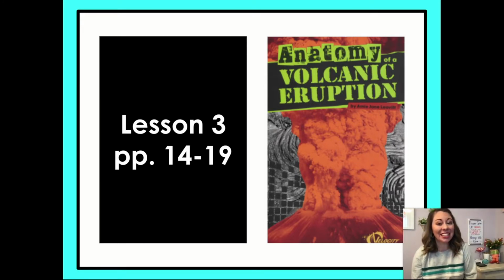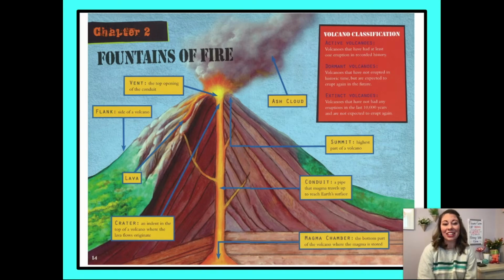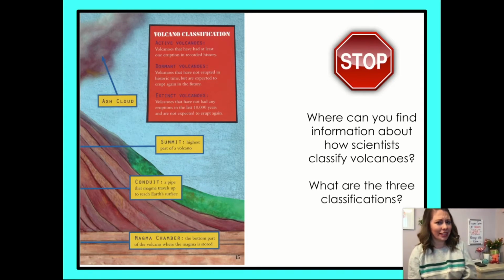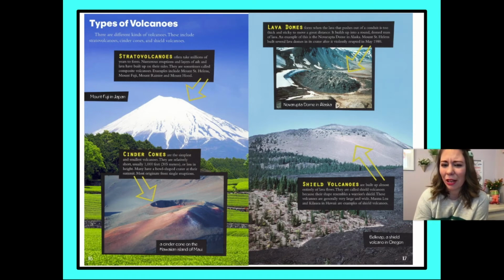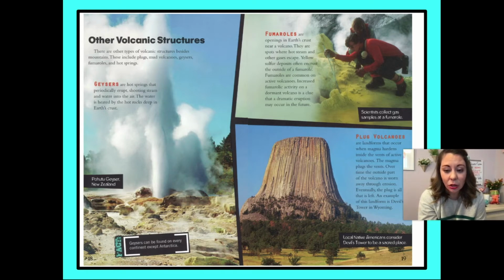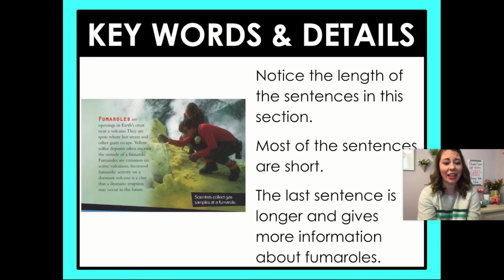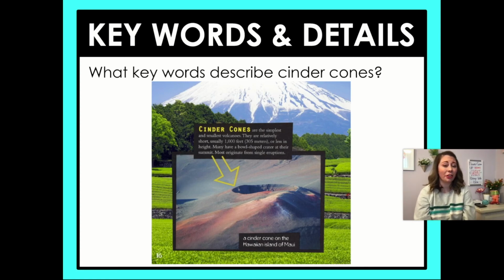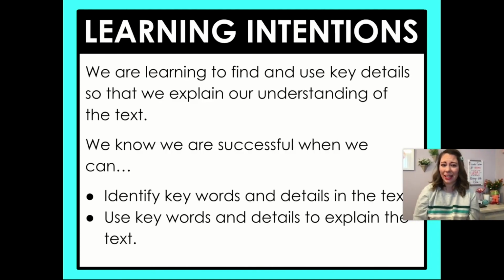U3MBL3 - Anatomy of a Volcanic Eruption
Anatomy of a Volcanic Eruption